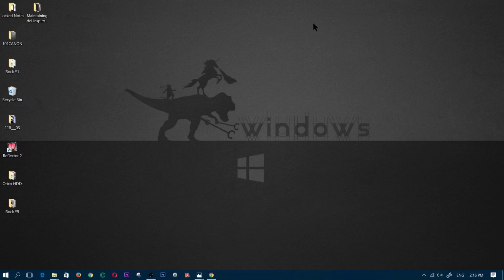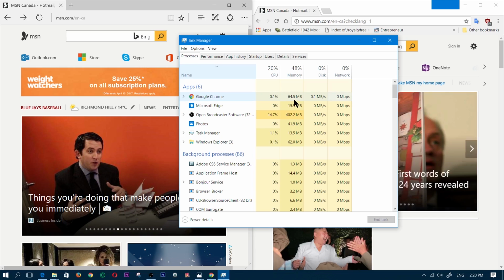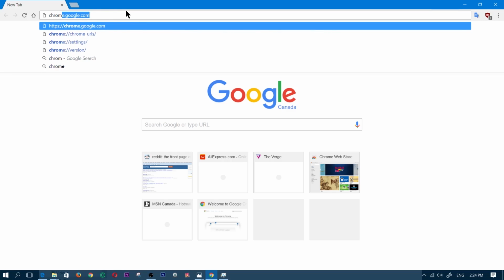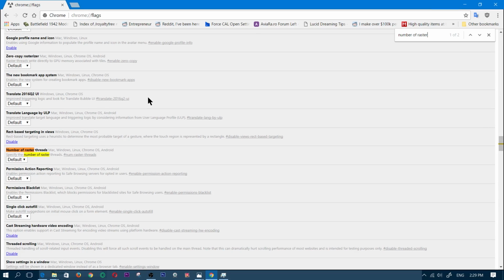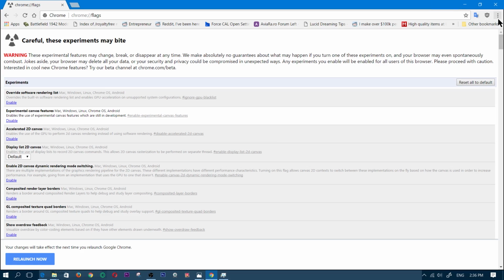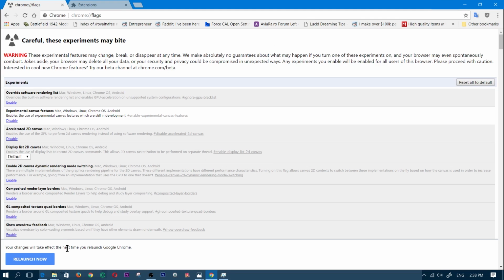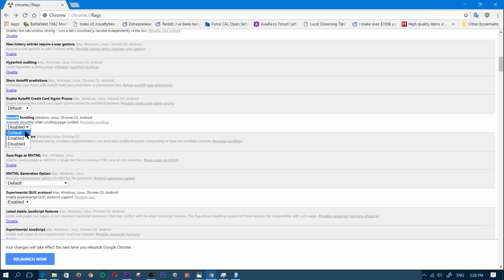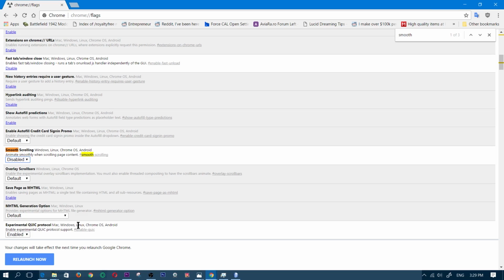How to speed up Google chrome 2017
If your browser is hogging up your precious ram or just acting sluggish, try messing around with some of the secret settings in chrome also known as flags in the back-end by typing into the toolbar (without the quotes) "Chrome://flags"

if you're not happy with any of the settings you set just rewatch this video and set them back.